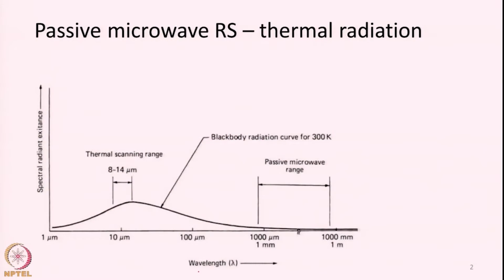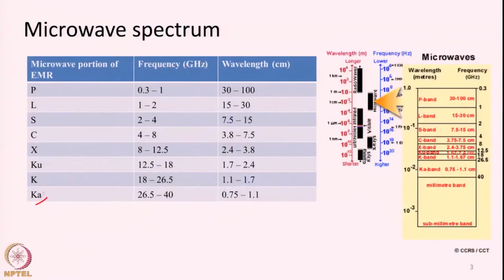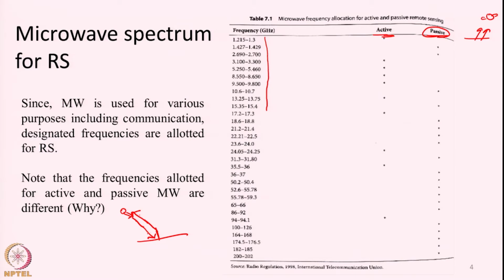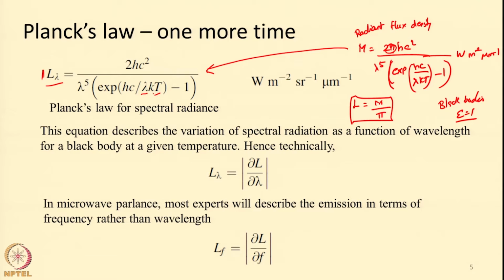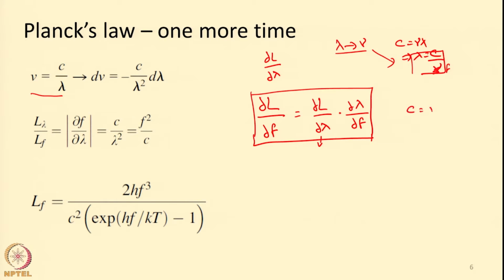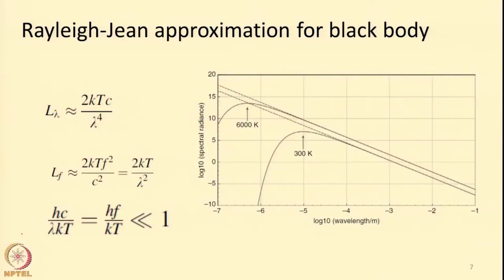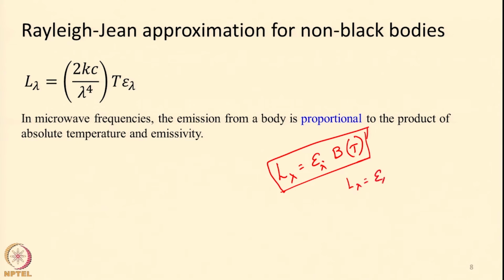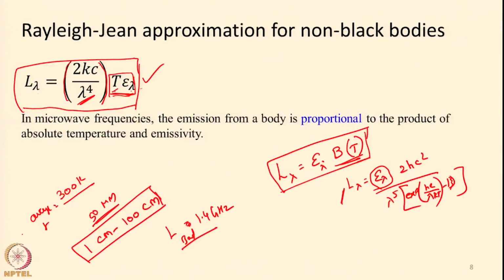Lecture 40: Passive Microwave Remote Sensing â€“ Part 1